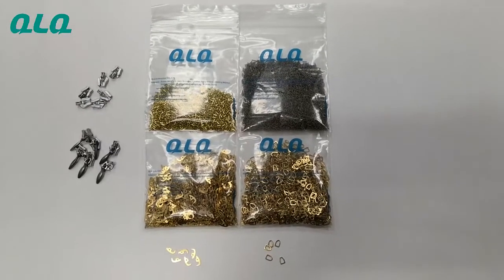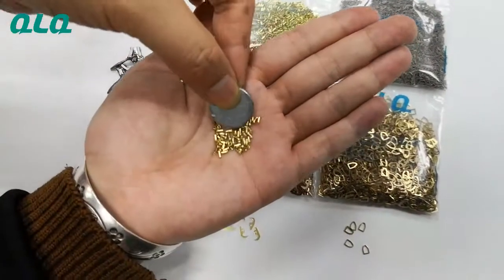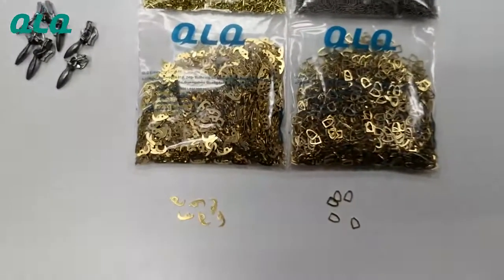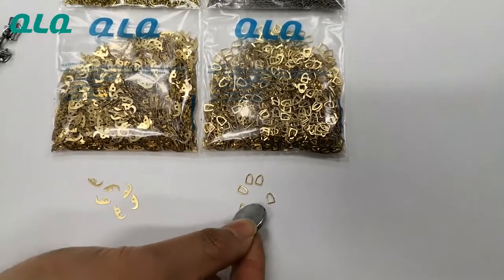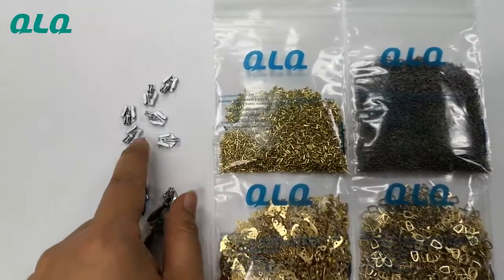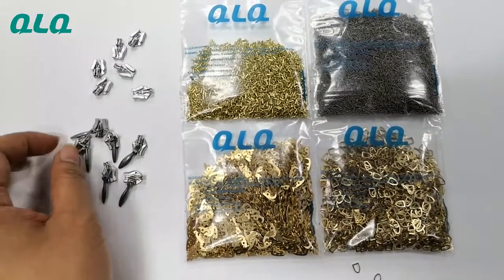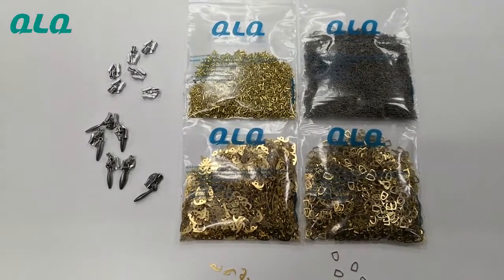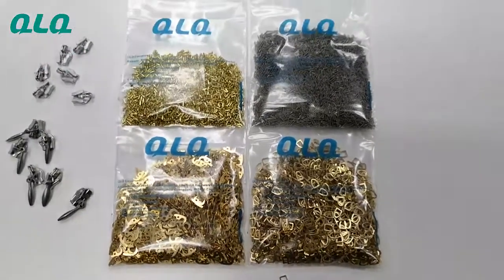Spare parts for invisible slider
no magnetic bass pin, spring, brass hook, ring
Environment-friendly, good quality